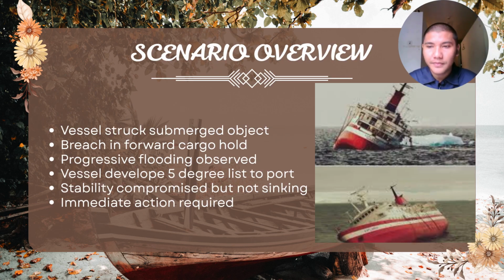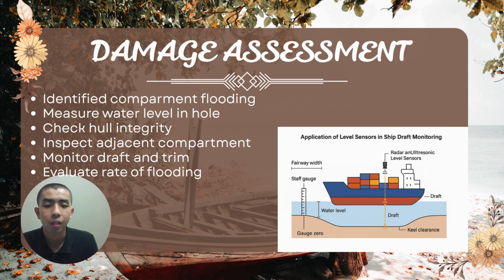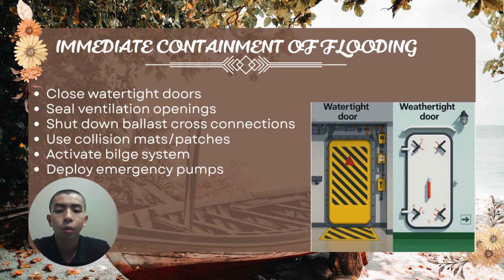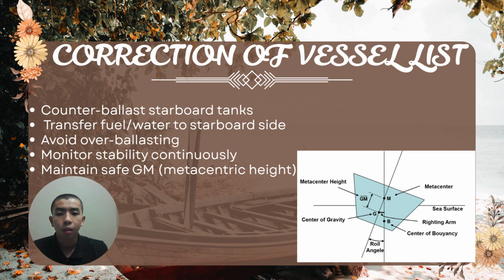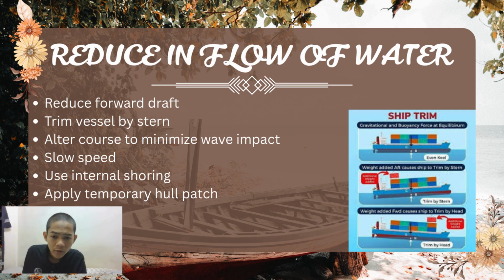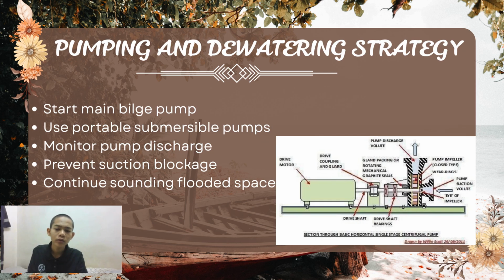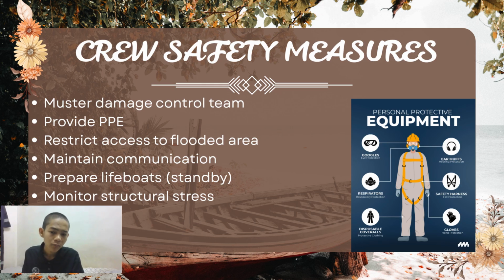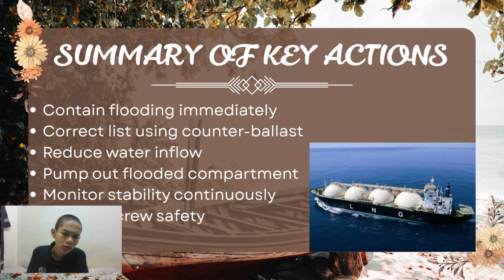NAVAL ARCHITECTURE DKM 20412